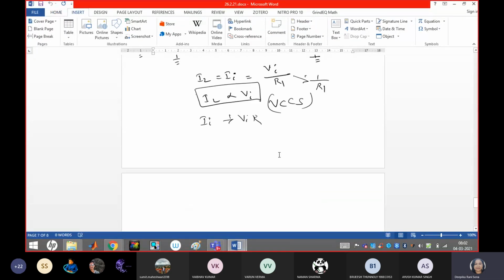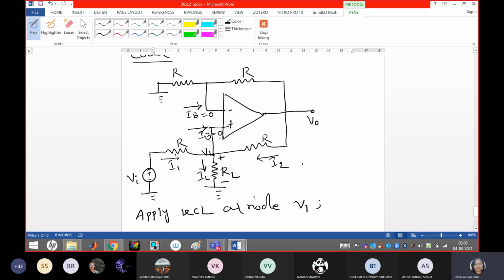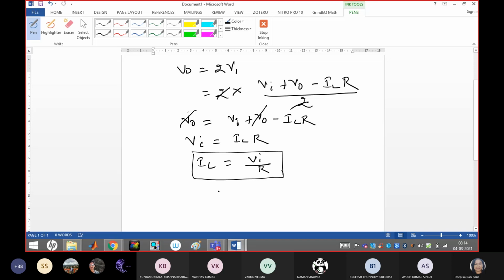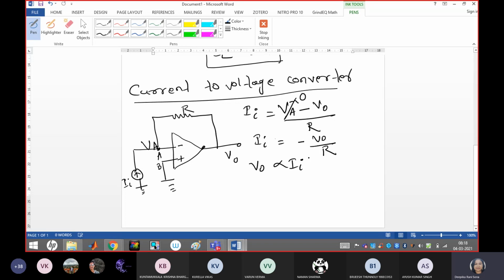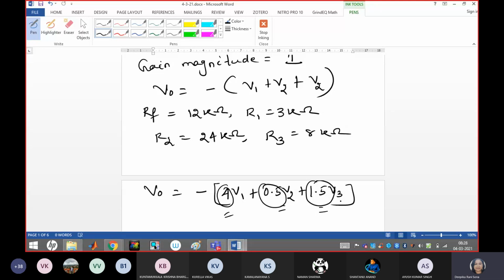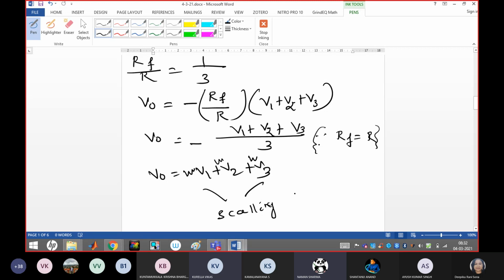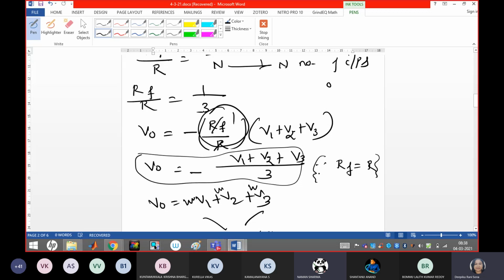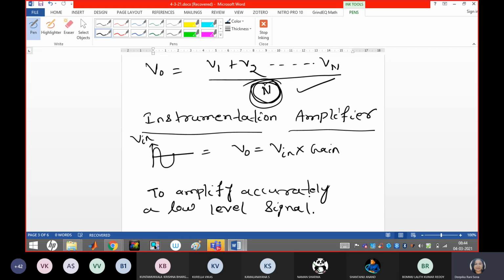LIC (ECE3013) || Deepika Rani Ma'am || D1+TD1 || 04-03-21